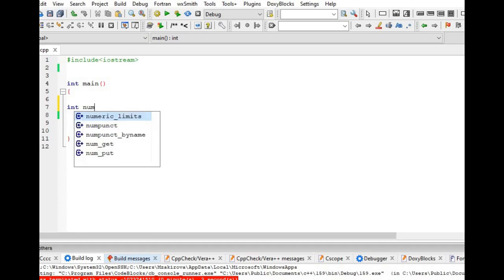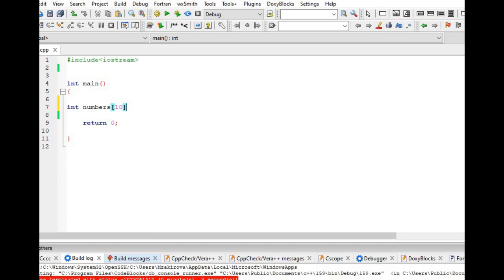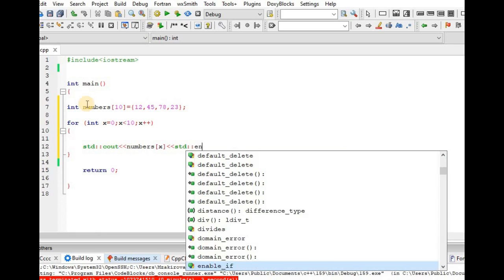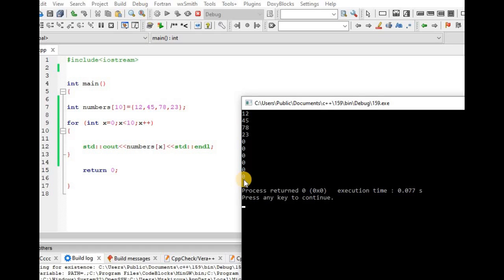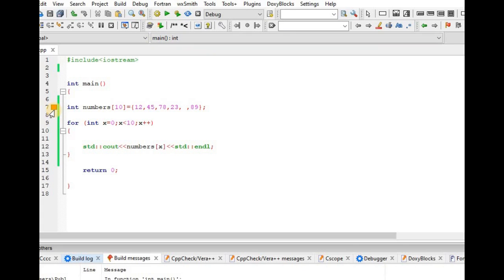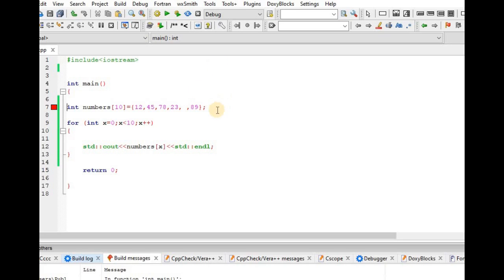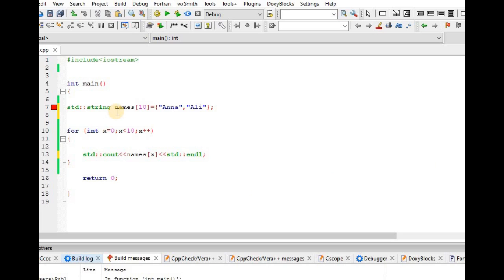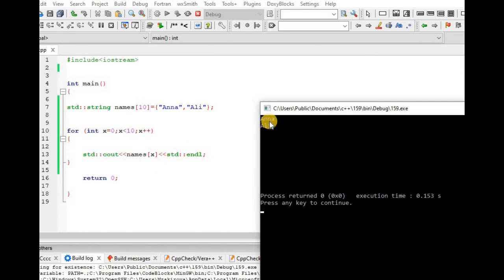C++ Tutorials -7.2 -Partial Array Initialization